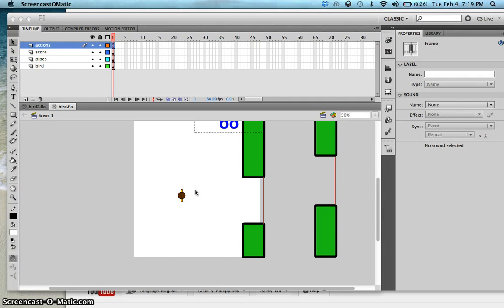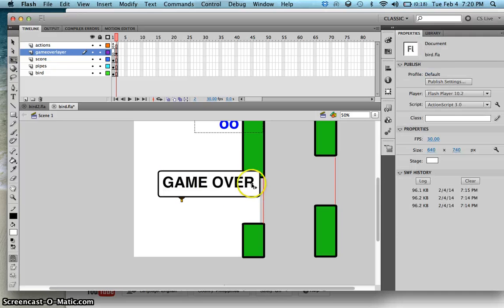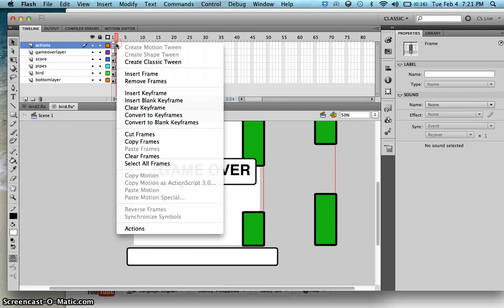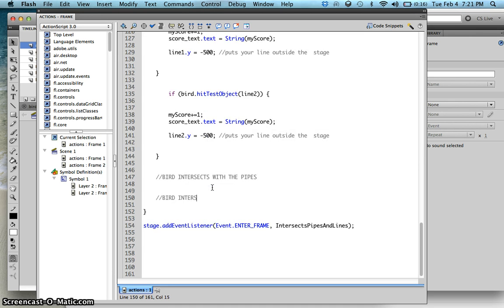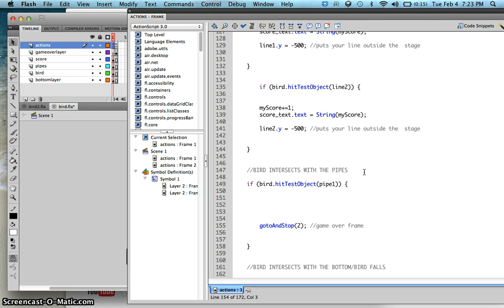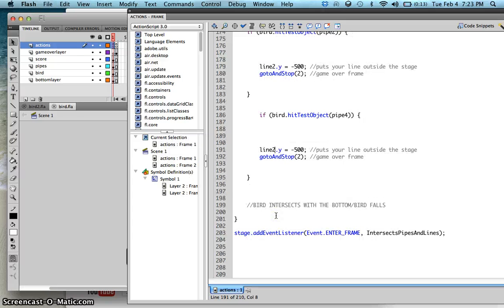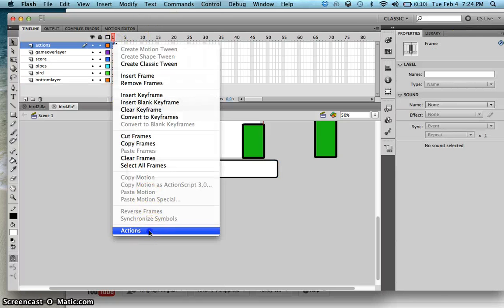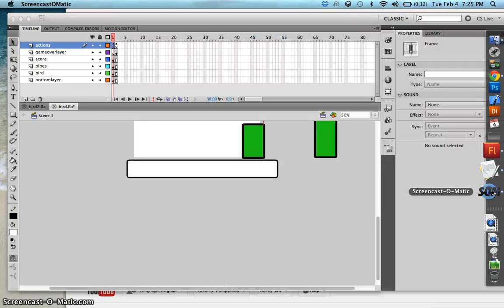Creating the Flappy Bird Game in Flash and exporting them in Android or iOS 5/6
Creating the Flappy Bird Game in Flash and exporting them in Android or iOS

In the fifth part of the lesson, we are going to make the character lose everytime our bird falls or intersects with the pipe

Thanks to Robbie Hilado for inspiring me to create this tutorial